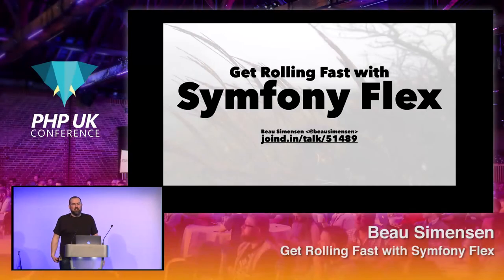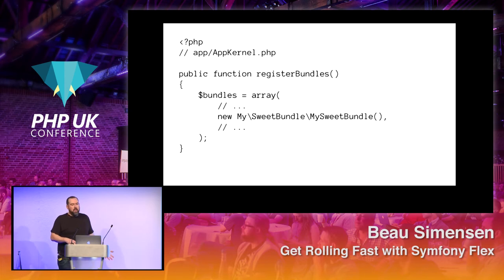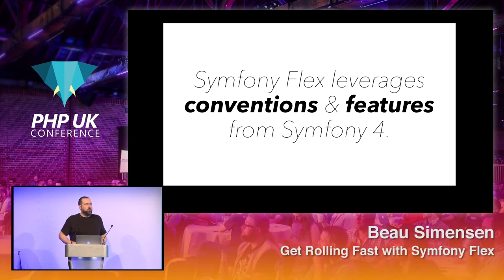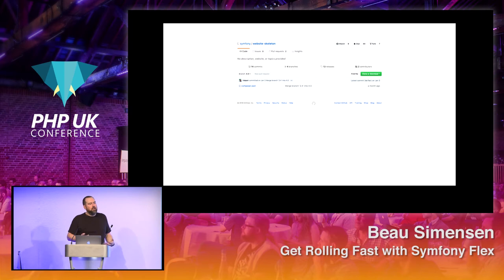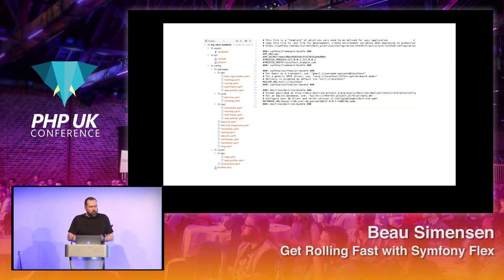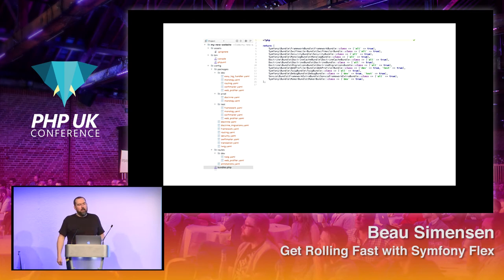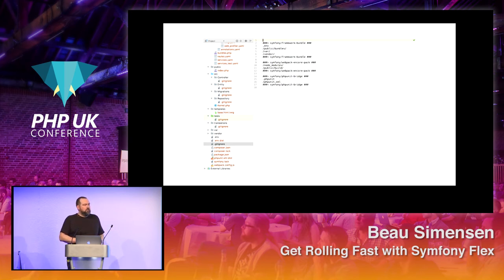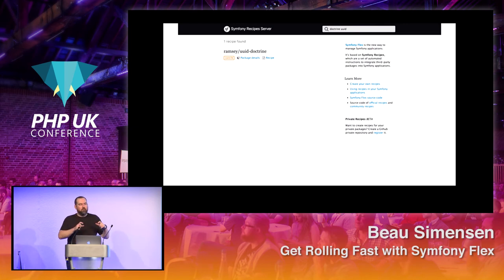PHP UK Conference 2018 - Beau Simensen - Get Rolling Fast with Symfony Flex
Unsure where to start with your next application? Are you sure you want full stack Symfony eventually but not sure you can commit to the extra work upfront? Afraid if you start with a micro-framework like Silex you'll end up needing to migrate to full stack Symfony anyway? Enter Symfony Flex. Symfony flex brings all of the power of full stack Symfony with the upfront requirements of a micro-framework. Choosing Symfony upfront not longer commits you to the overhead you might expect from a traditional Symfony project. See how quickly a new project can be started and how it can evolve over time.